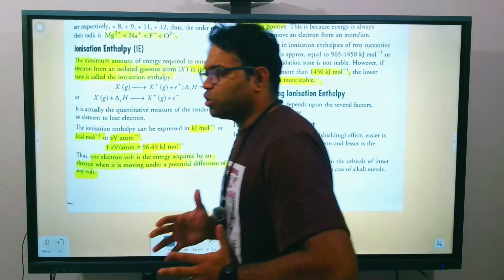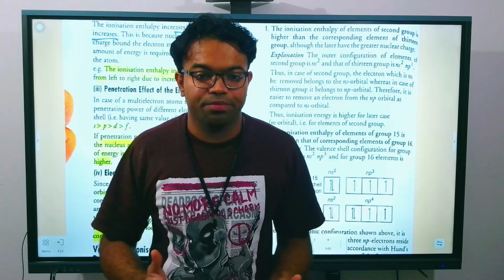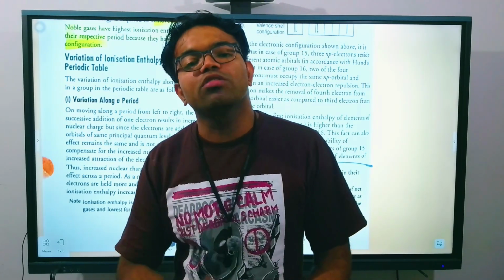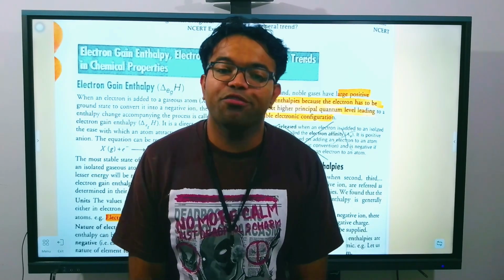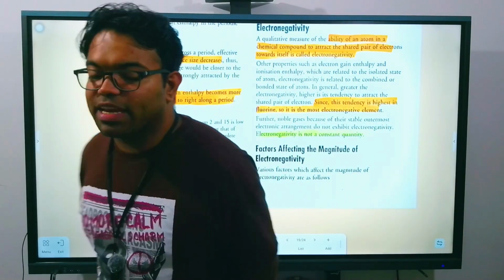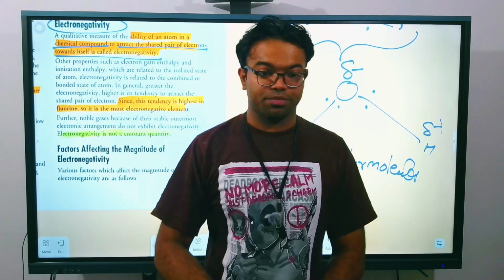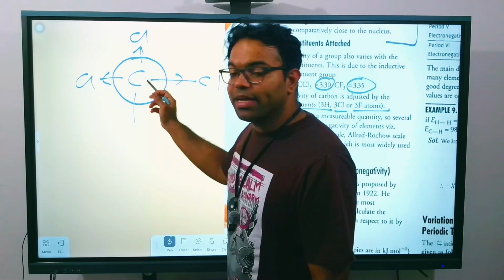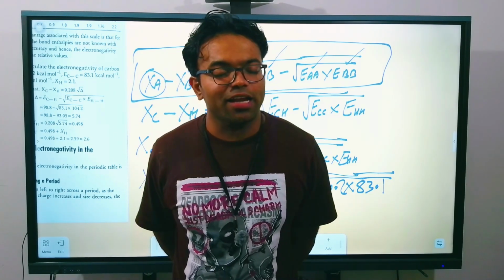Class 11 Chemistry Chapter 3 Periodic Classification of ELements Part 3 English